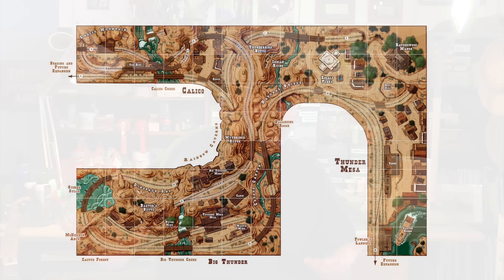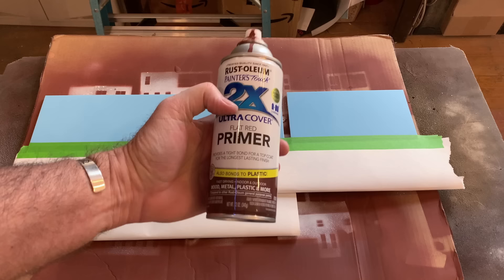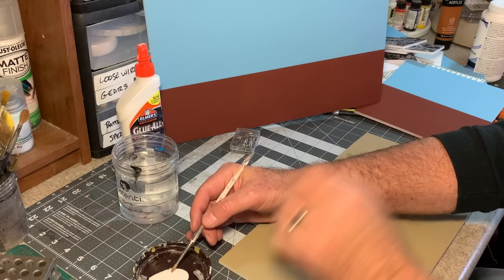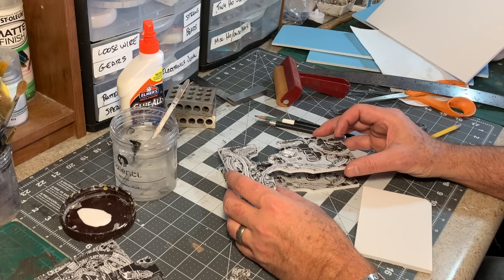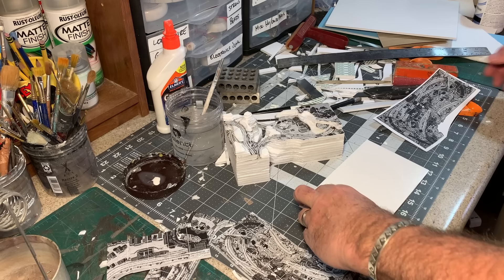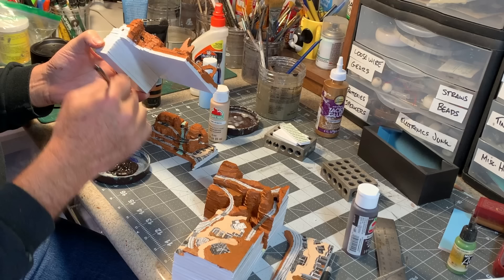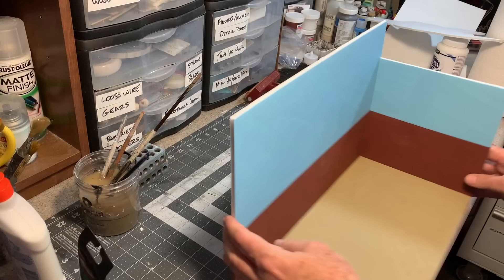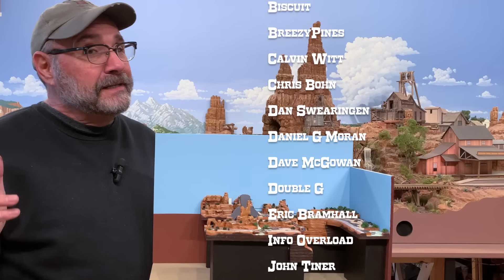Making a Planning Model | Thunder Mesa Reimagined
This week, I take a break from demolition to build a 1/12 scale planning model for the next iteration of the On30 Thunder Mesa Mining Company layout. Simple foamcore or cardstock planning models like this are a great way to help visualize what the final project will look like and how all of the pieces will fit together.
Dave

Or become a member on YouTube!